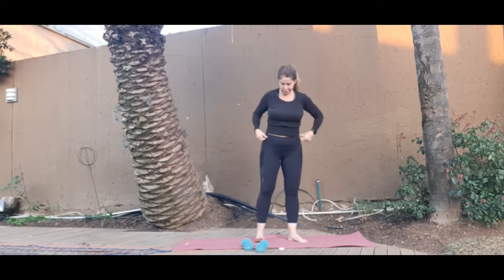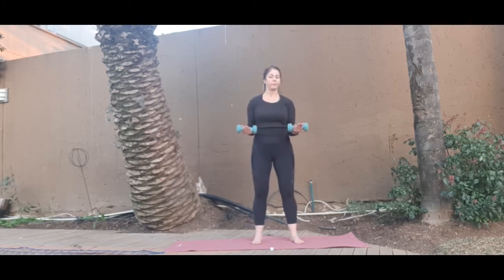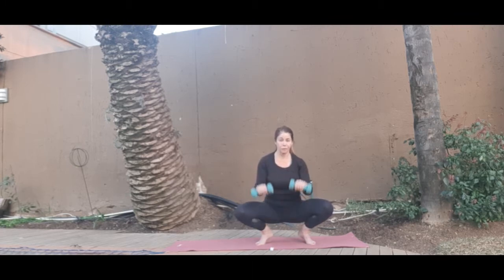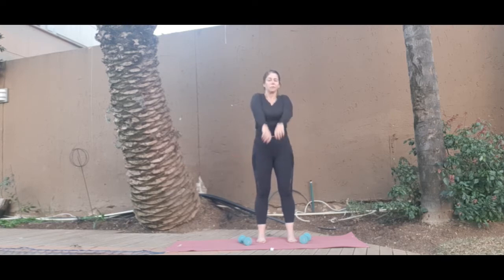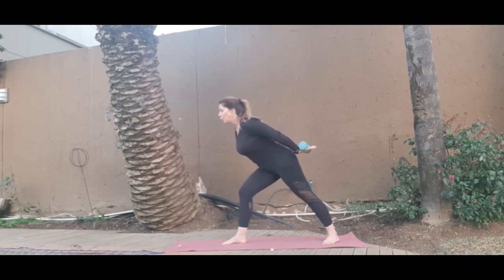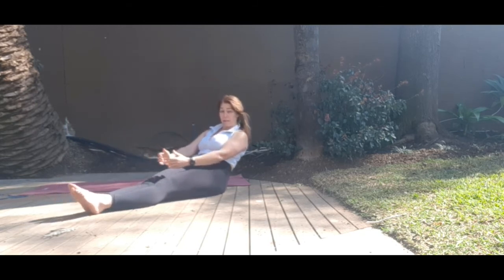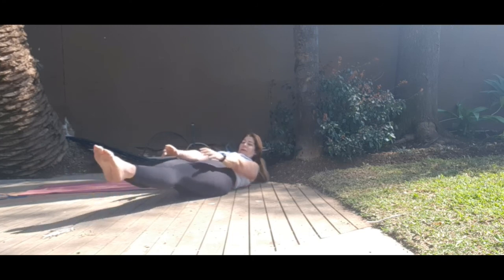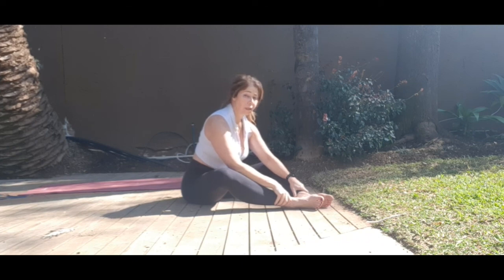2 weights..strengthening fingertips to shoulder blades, ankles to butt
With 2 weights we work to strengthen 👊the arms 💪➡️🦾from top to shoulder blade, from ankle to butt🦵➡️🦿
in a dfferent fun 😆way.